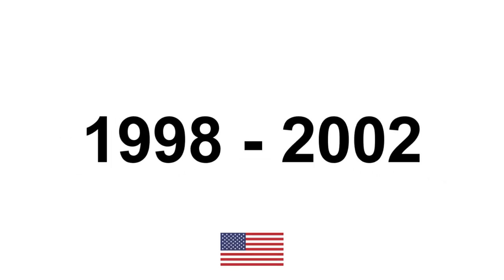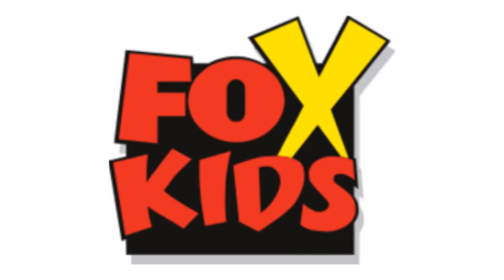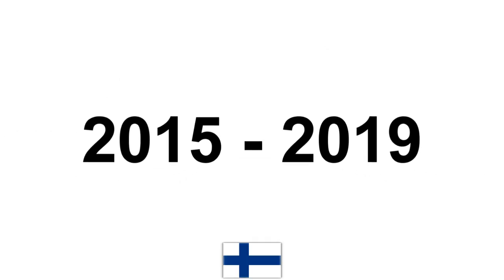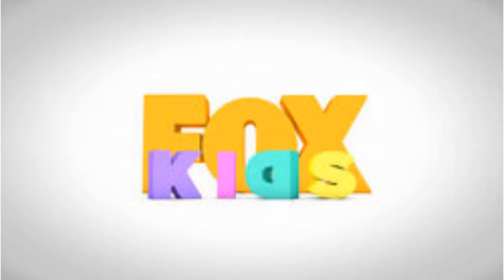LOGO HISTORY #104 - Fox Kids, Omation, Film Roman, Sesame Workshop & O Entertainment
Hey Guys, it's your boy, Peter John. Be welcome for today's episode of Logo History. Today it is about Fox Kids, Omation, Film Roman and Sesame Workshop. I hope you like!